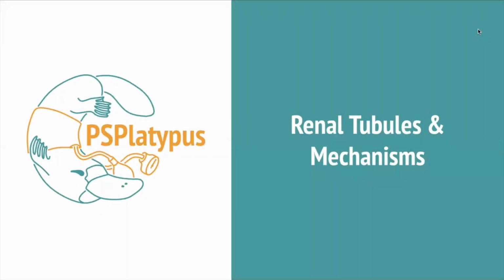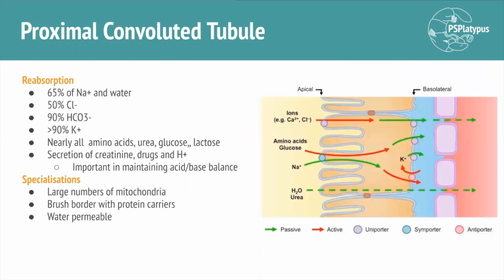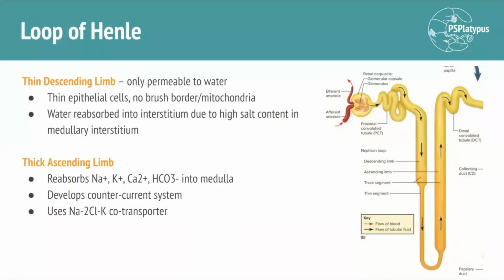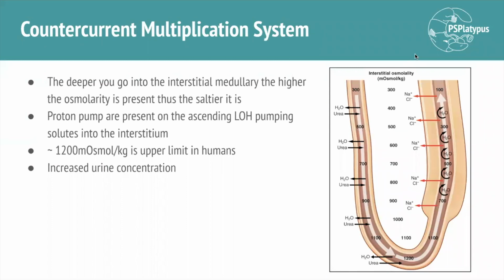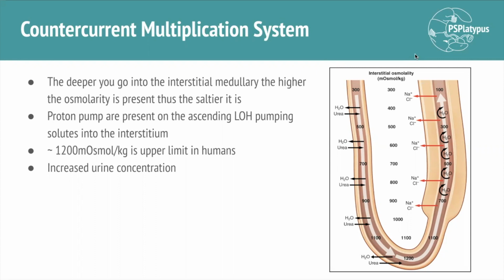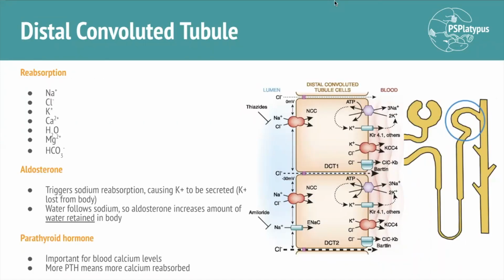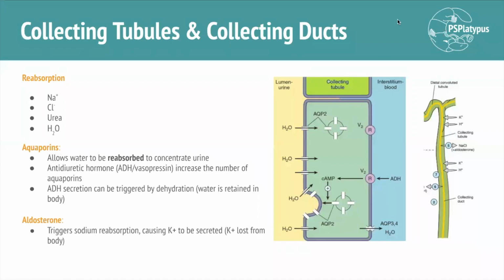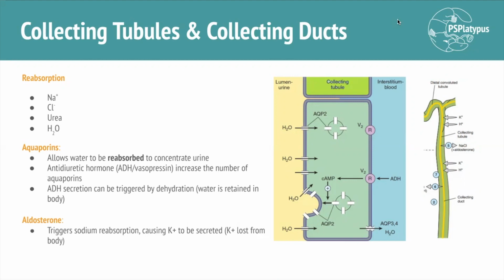Renal Tubules and Mechanics